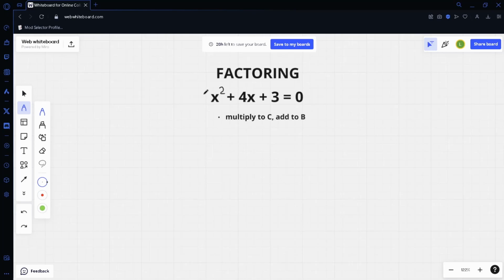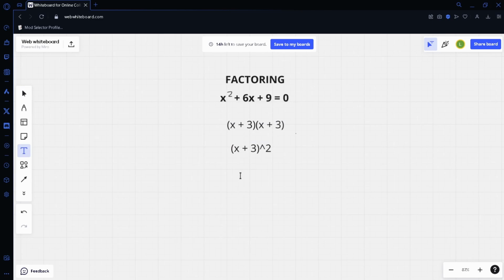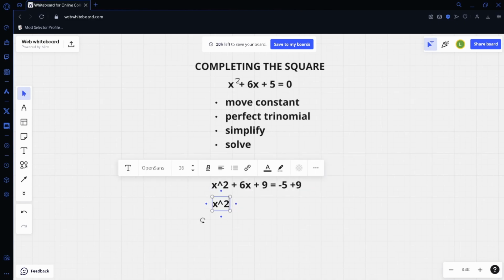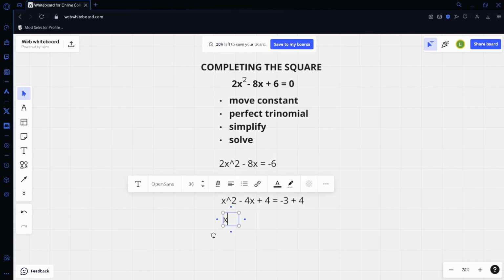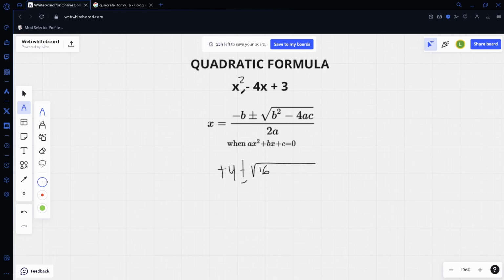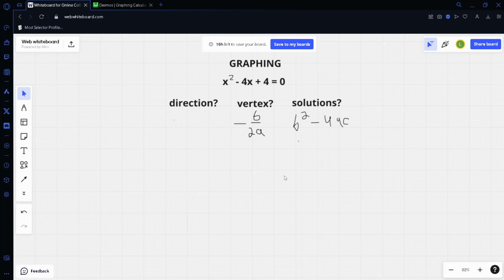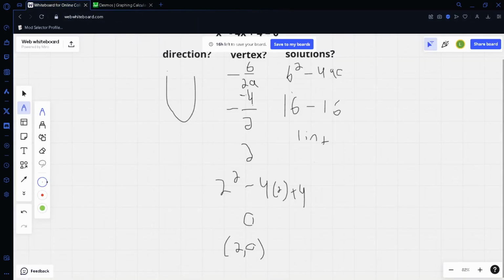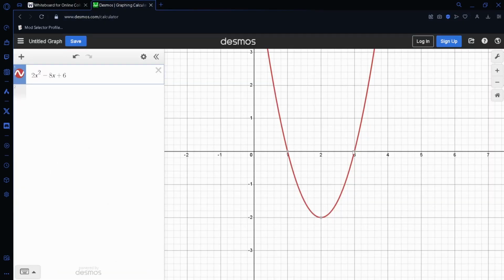withered bonnie teaches quadratics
so i had a project for my algebra 2 class where we had to show off how to solve quadratics with all 5 methods
this is the project